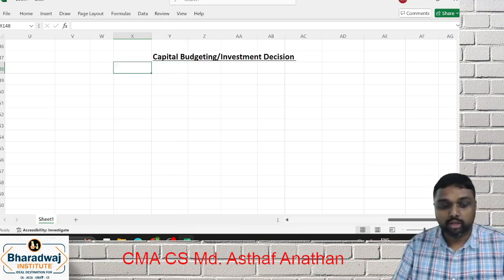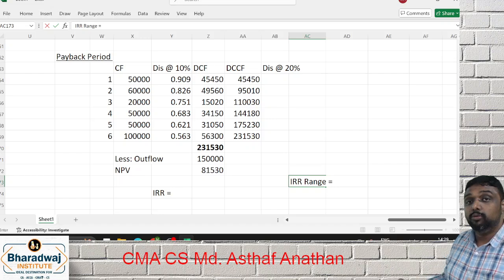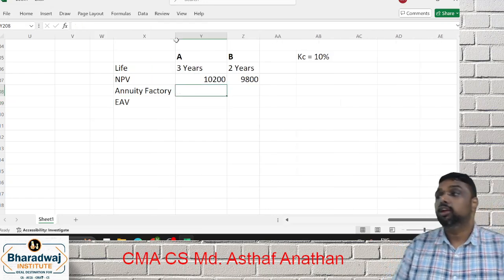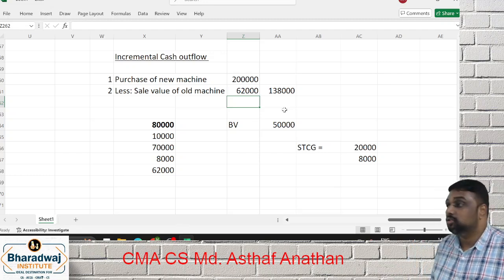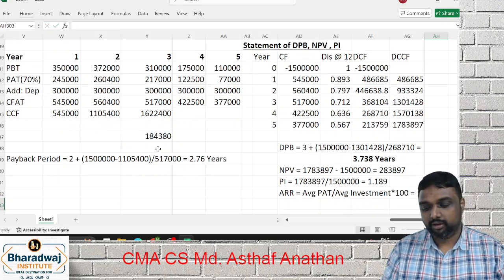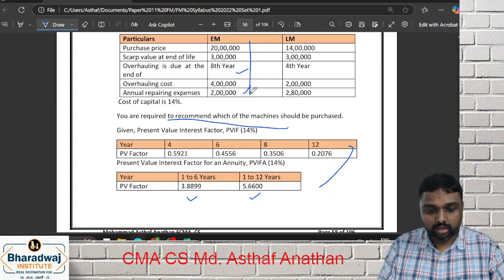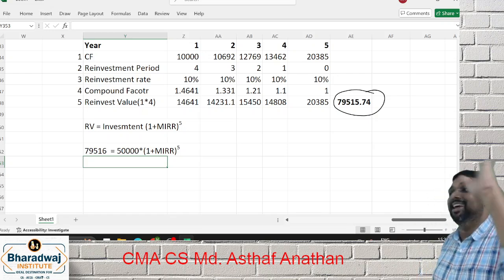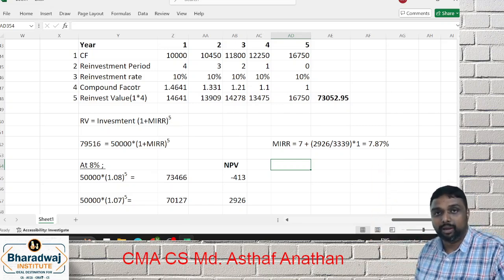Revision Series 2 – Capital Budgeting & MIRR | CMA Inter G2 FM by CMA Asthaf Anathan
evision Series – Part 2 covers Capital Budgeting Techniques & Modified IRR (MIRR) – one of the most application-oriented chapters in CMA Inter Group 2 – Financial Management (Paper 11).

🎓 Faculty: CMA Mohd Asthaf Anathan
(All India Rank Holder | Strategic Finance Coach | Eduhome Connect)

📌 What You’ll Learn in This Session:

Recap of Core Concepts: Time Value of Money & Discounting

Key Techniques in Capital Budgeting:
▪ Payback & Discounted Payback Period
▪ Profitability Index (PI)
▪ Accounting Rate of Return (ARR)

Modified Internal Rate of Return (MIRR):
▪ Formula, Meaning, Application
▪ Difference Between IRR & MIRR

Full Solved Questions from ICMAI Pattern

Practical Tips to Interpret Results in Decision-Making

This session builds on Part 1 and focuses on exam-smart calculation techniques, concept clarity, and how to handle MCQs & descriptive problems under time pressure.

✅ Chapter-Wise CMA Revision Series
✅ Grand MCQ Portal + Written Test Bank
✅ 1:1 Rank Holder Mentorship
✅ Timed Test Plan with Evaluation
✅ Full Support from Enrolment to Results